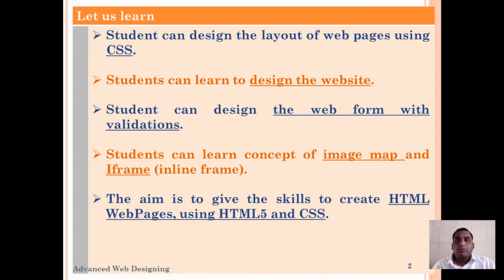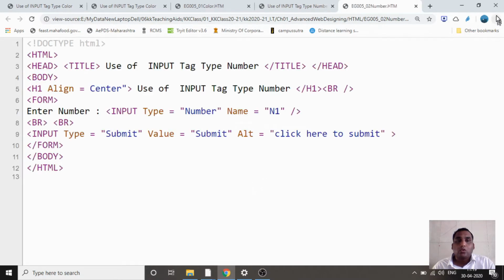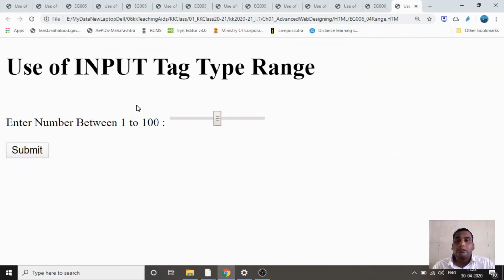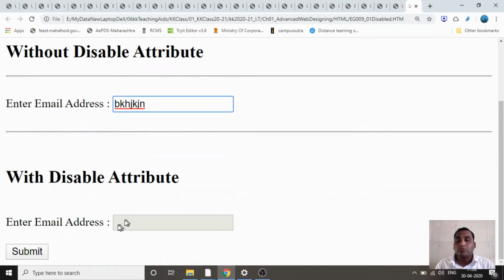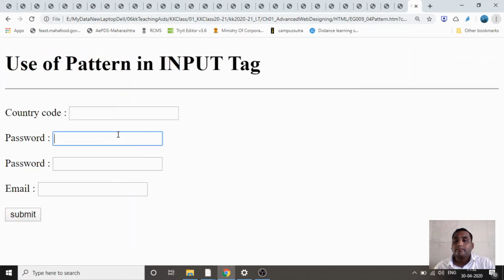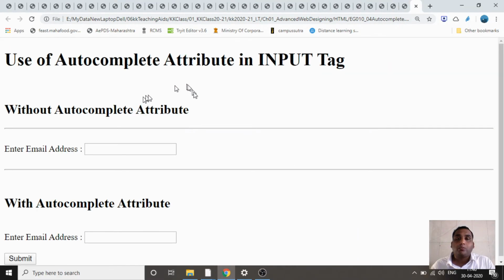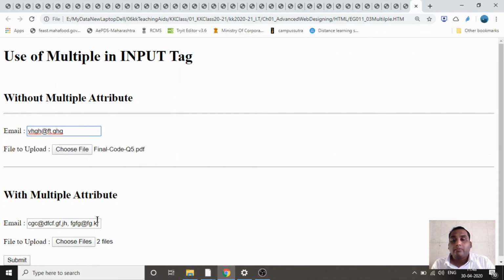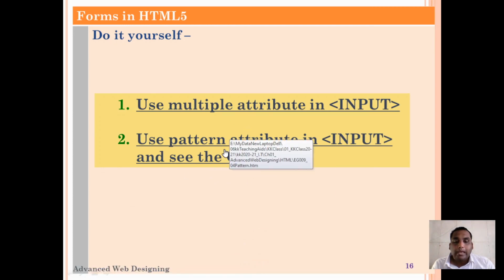Advanced Web Designing - Part-1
S.Y.J.C - I.T - Chapter 1 - Advanced Web Designing - Part 1 (Forms in HTML5, Advanced INPUT elements, Input Restrictions.)